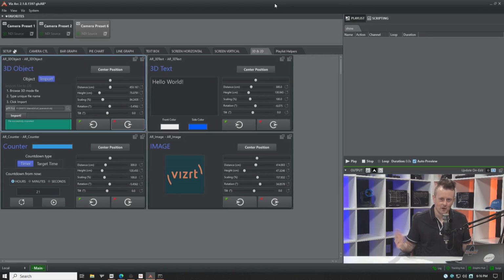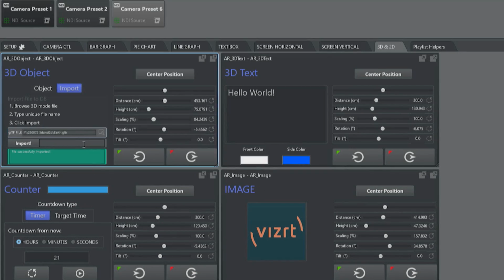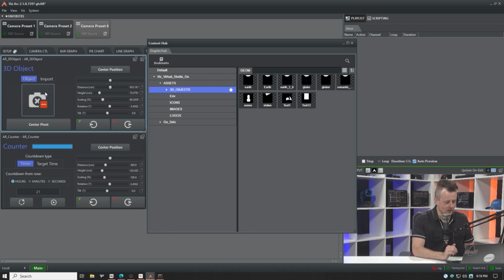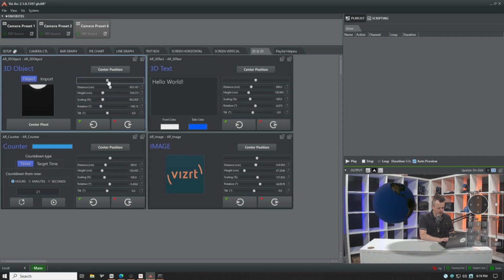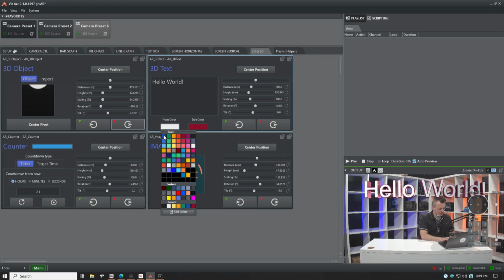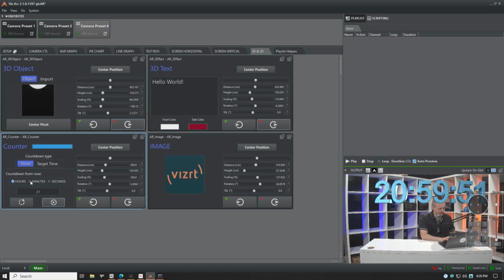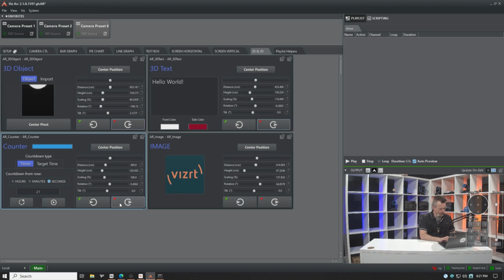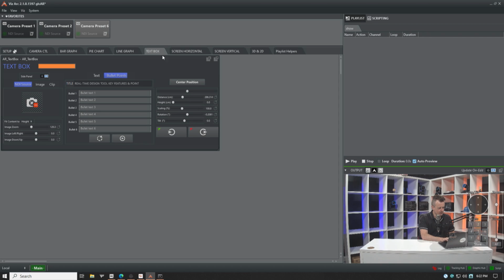Tuesday Tutorial : The 3d and 2d tab in Virtual Studio Go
It's that time again! We're back with another TuesdayTutorial episode, where our very own Richard Evans will show you how to use and customize 3d objects, 3d text, 3d clocks and more using Viz Virtual Studio Go.

Catch the series so far on our YouTube ➡️ Vizrt Official - YouTube

They say Tuesdays the worst day of the week… clearly, they haven’t seen our TuesdayTutorial series!

This week, Richard Evans dives into 3D fun showing you how to customize objects, text, clocks, and more with Viz Virtual Studio Go.

Missed an episode? You can find them all here ▶️ Vizrt Official - YouTube